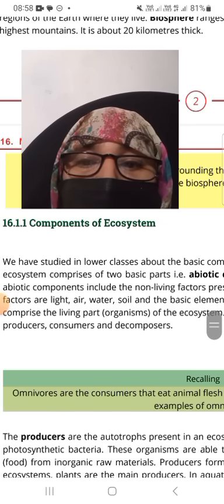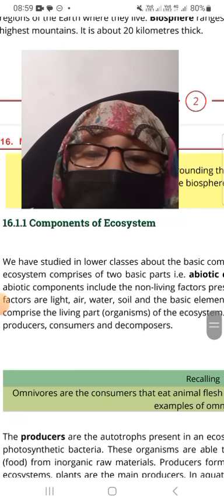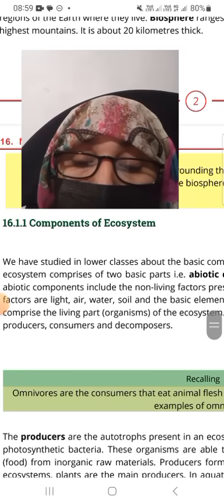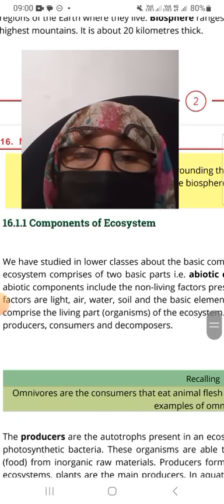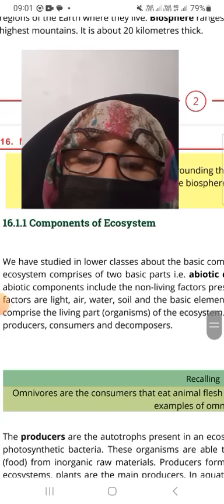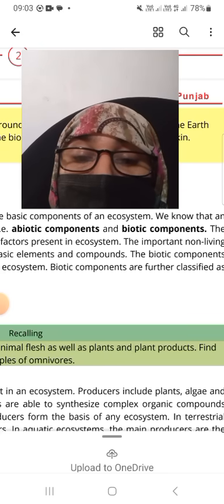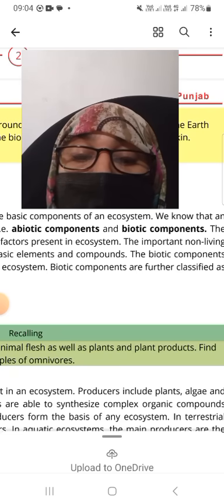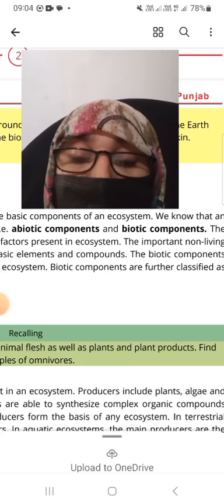We have studies in lower classes about the basic components